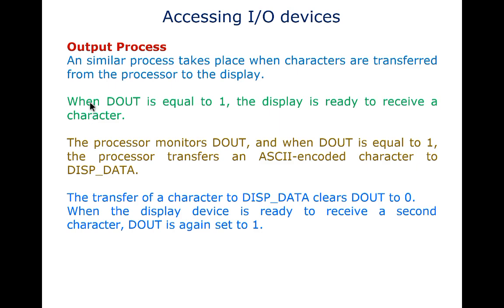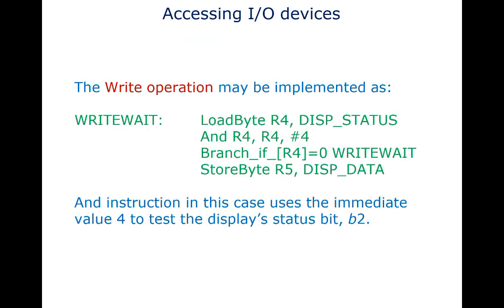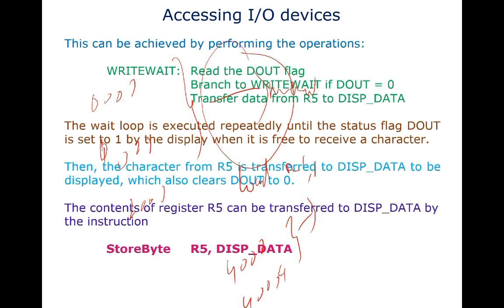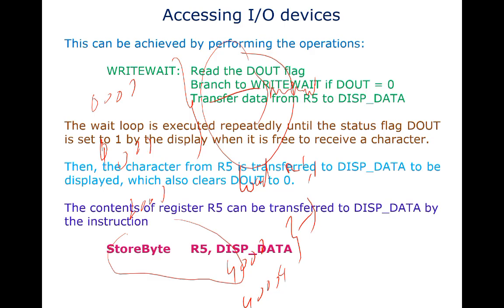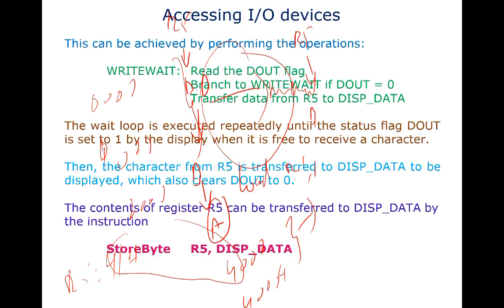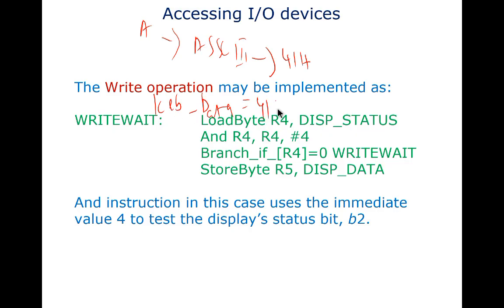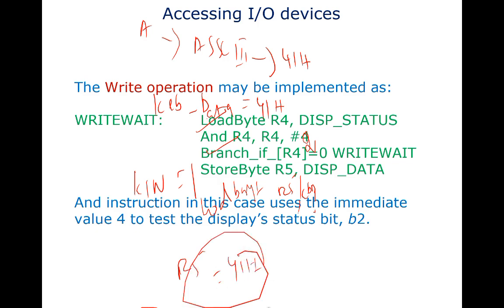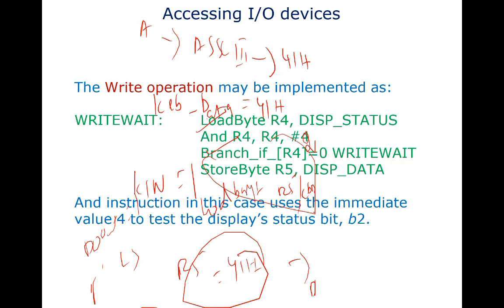COMP 9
Accessing I/O Device Part - II